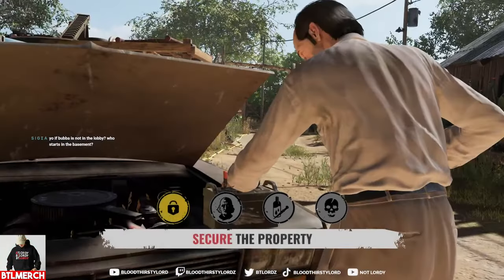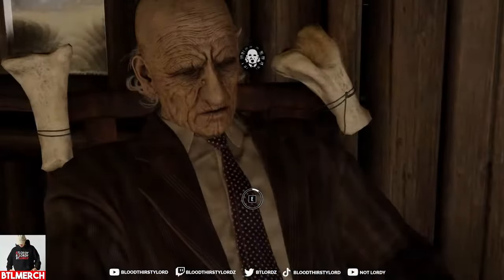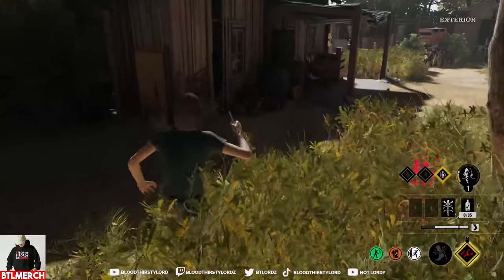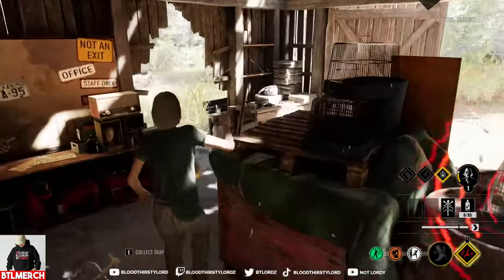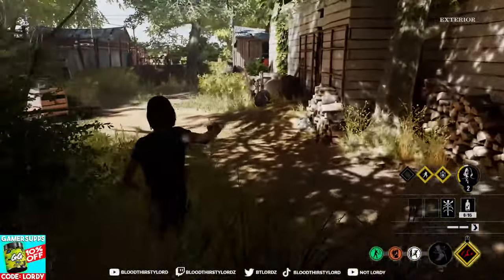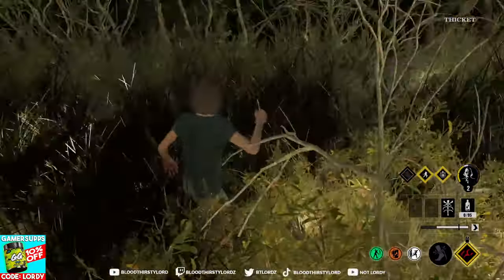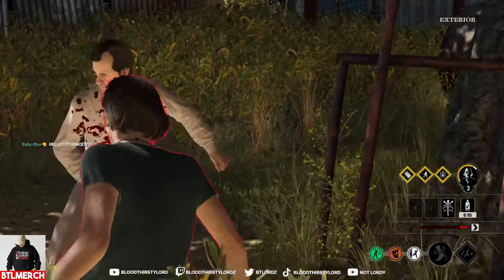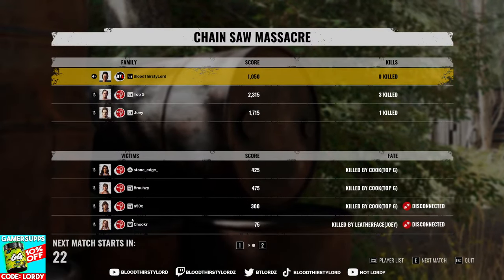This HITCHHIKER BUG BREAKS The GAME! - Texas Chainsaw Massacre